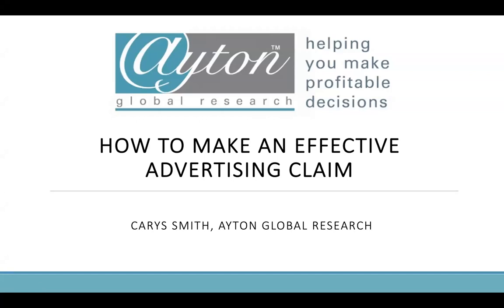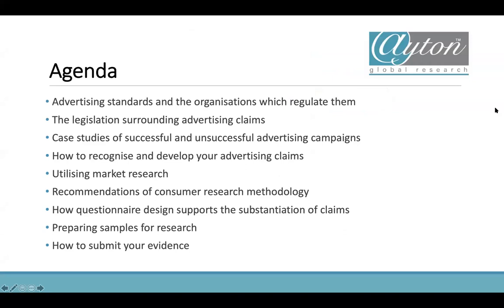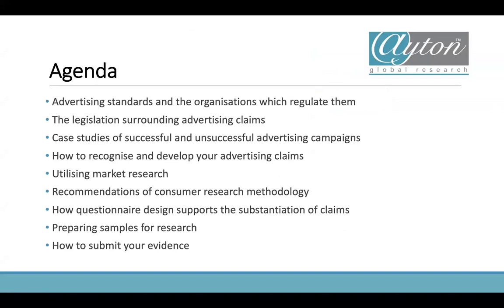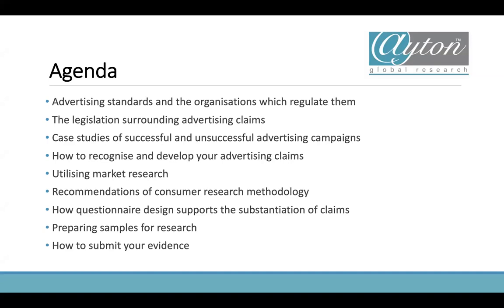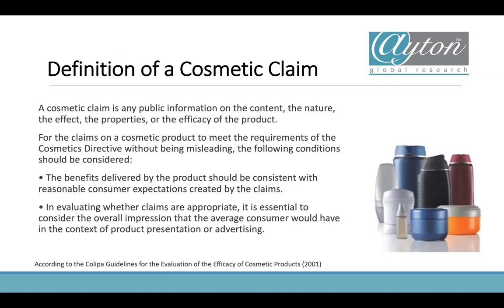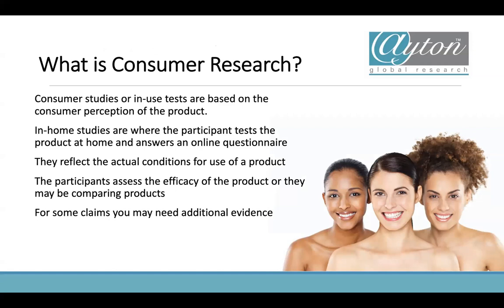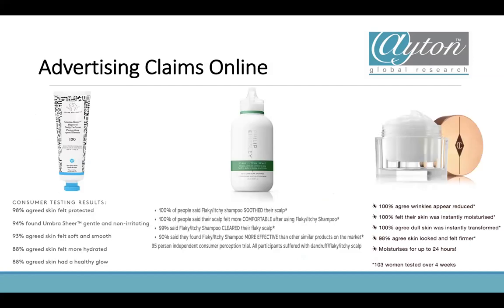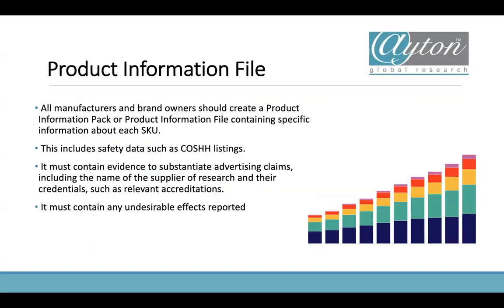How to Make an Effective Advertising Claim - Webinar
How do you make an effective, successful and legally compliant advertising claim? What should you avoid when creating claims? This webinar will provide an overview of what you should consider when creating and validating your advertising claims to ensure your product stands out against your competitors, whilst being honest and fair. The webinar will include:

- The legislation surrounding advertising claims
- How to recognise and develop your advertising claims
- Utilising market research
- Recommendations of consumer research methodology
- How questionnaire design supports the substantiation of claims
- Case studies of successful and unsuccessful advertising campaigns